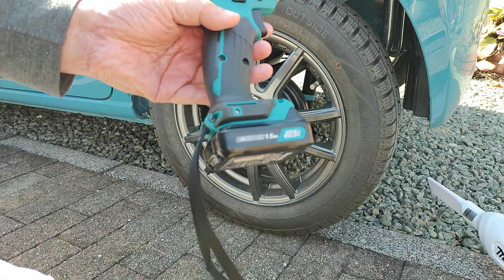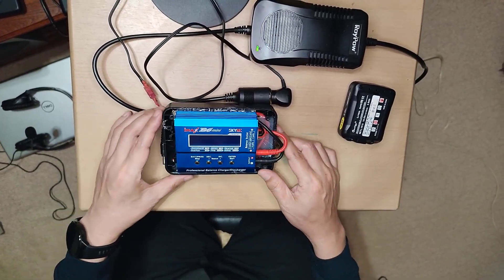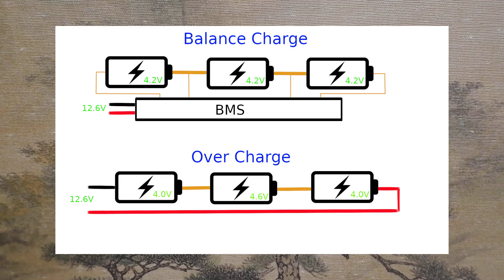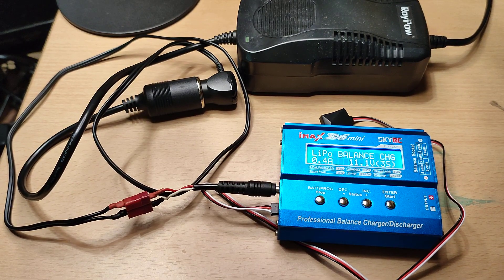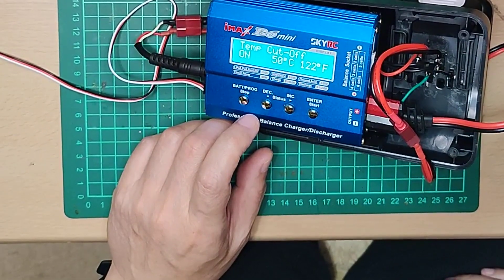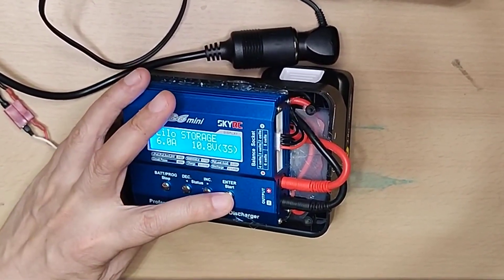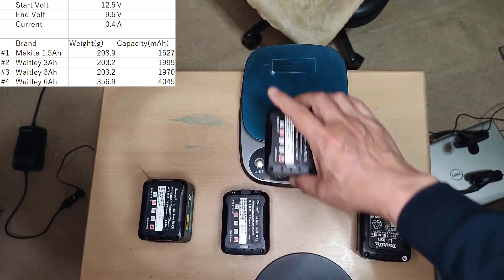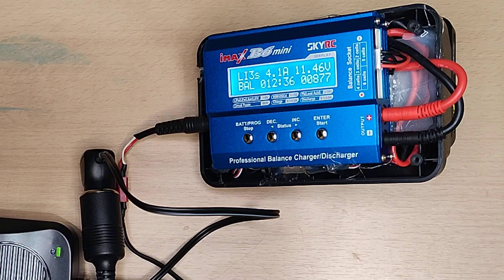Modified Makita 12V CXT compatible charger into a balance charger